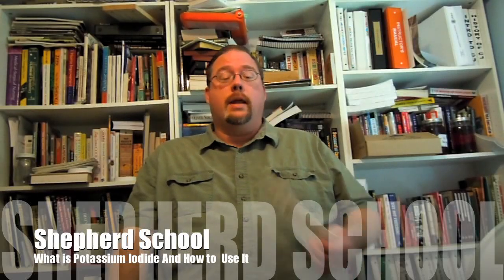What is KI? The Truth about "Radiation Pills" I Potassium Iodide Explained in Layman's Terms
Part of my old job duties as an emergency planner involve training first responders in radiation safety.  So after the Fukushima Nuclear plant emergency I was acutely aware of all the bad advice and rumors floating around about Potassium Iodide (KI).

The problem is that KI is often sold as a "radiation pill", so that people don't know its specific use.  It only protects against one chemical in a very specific way.  It does nothing to prevent damage by radiological exposure, or contamination by materials other than radioactive iodine.

Some people are also allergic to KI, and while some people that are allergic to shellfish are also allergic to KI, it is possible to be allergic to one without the other, and since I am not a doctor, I am not capable of telling you what you are or aren't allergic to.  I would suggest that if you think exposure to radioactive iodine is something you would like to prepare for, you might ask your doctor to test to see if you are allergic to iodine.

You don't have to be scared of radiation, but you do have to have a little knowledge and respect for what it can and cannot do.
52 Prepper Projects
Potassium Iodide Pills